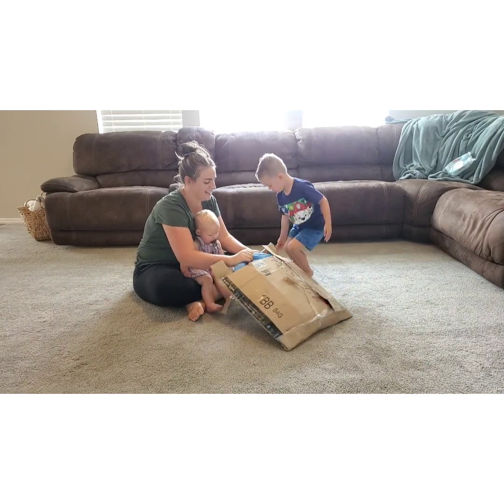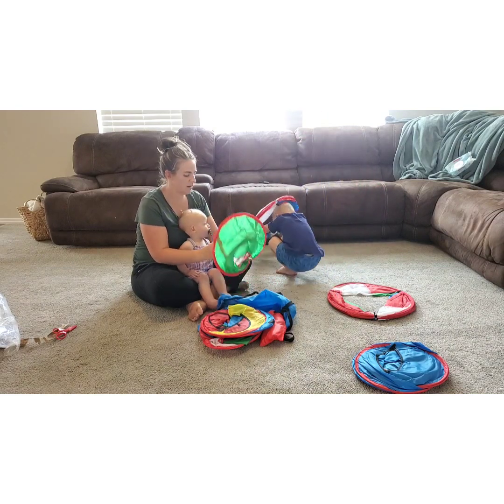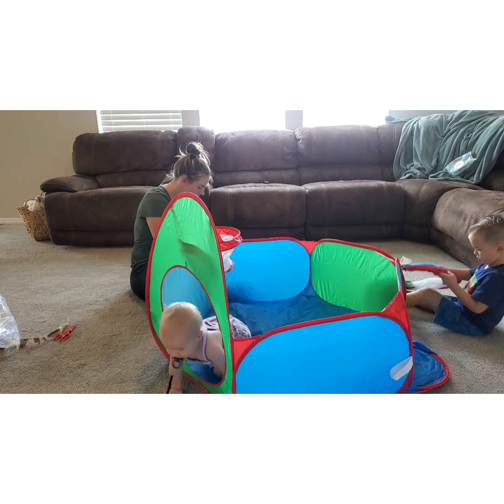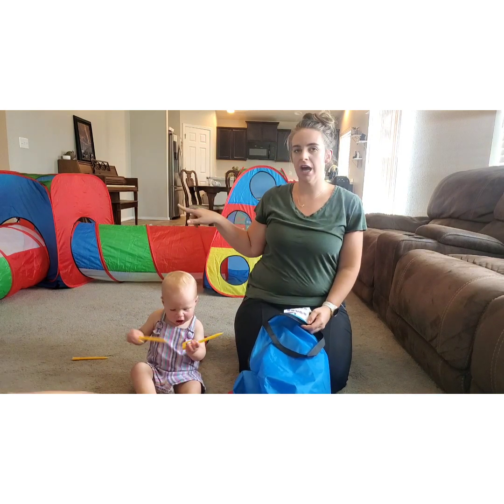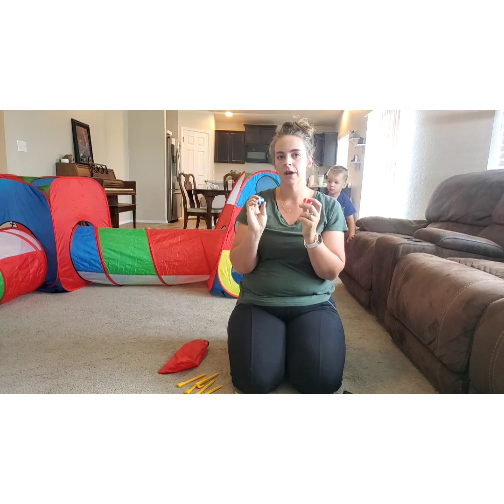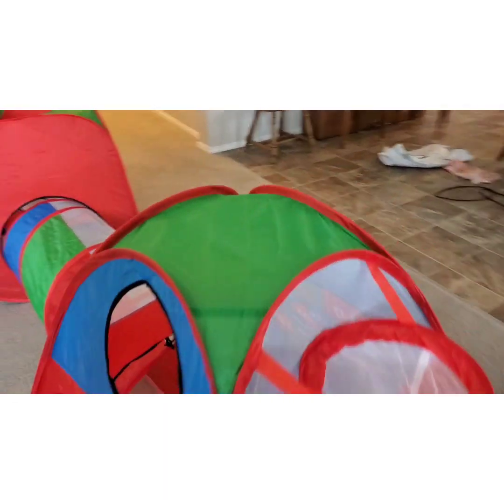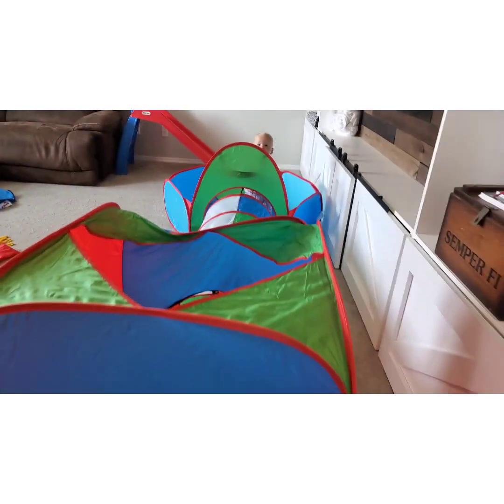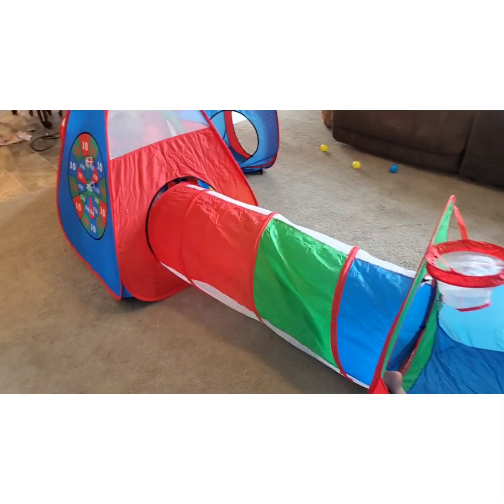play tent for kids display